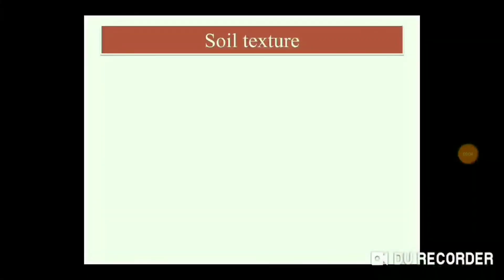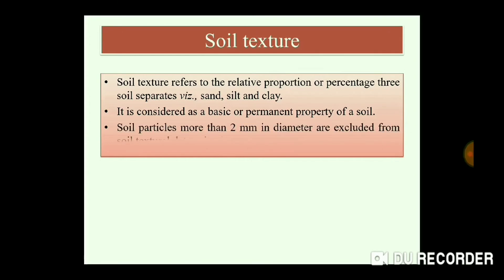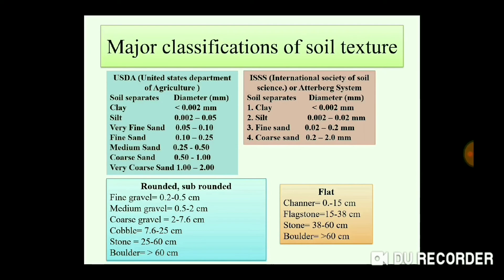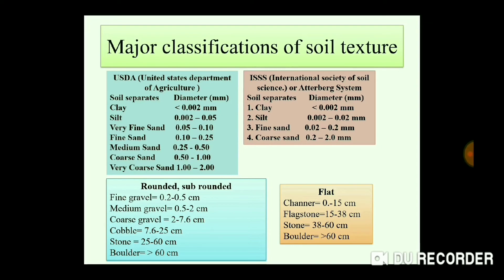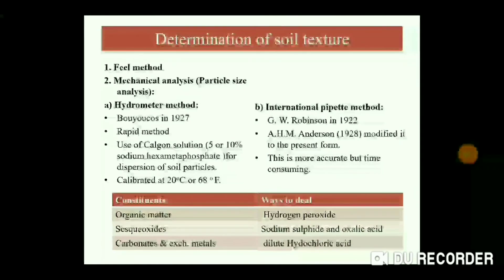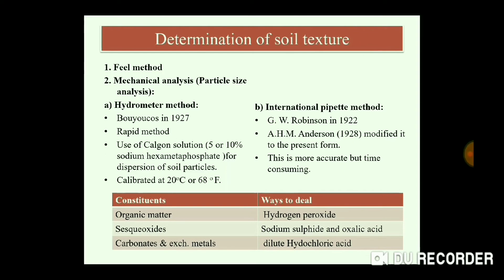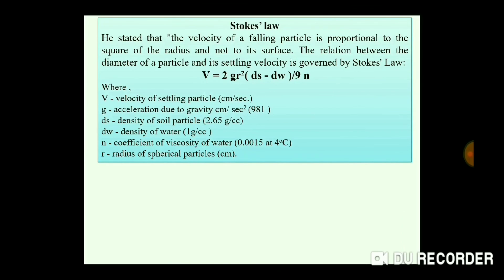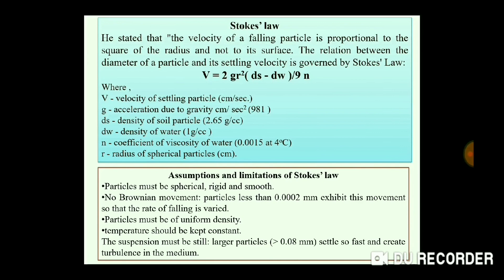Soil Texture in 14 minutes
All possible questions related to soil texture have been covered in this video. For any query,drop message in the comment box.